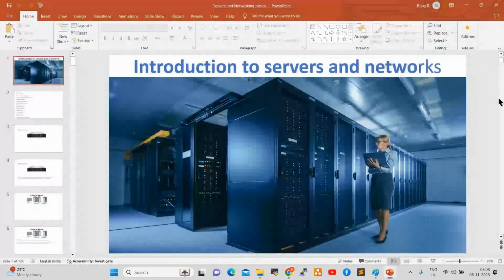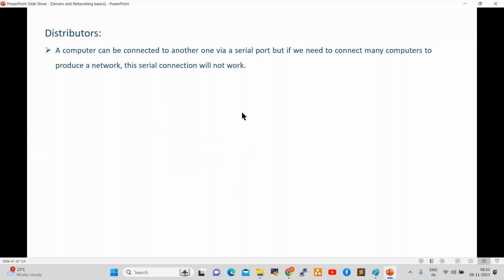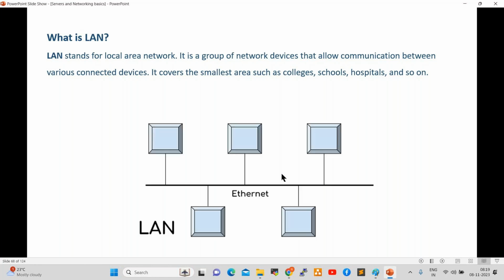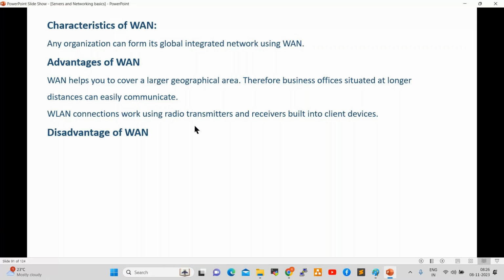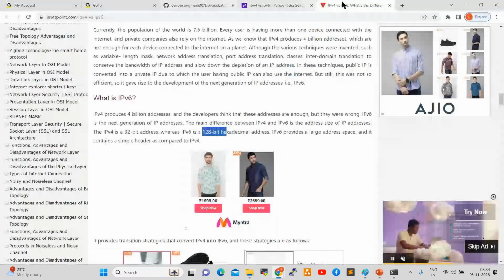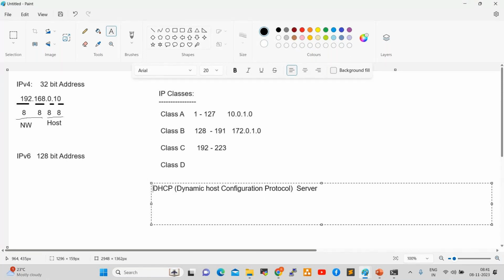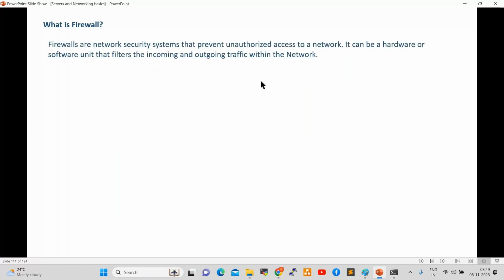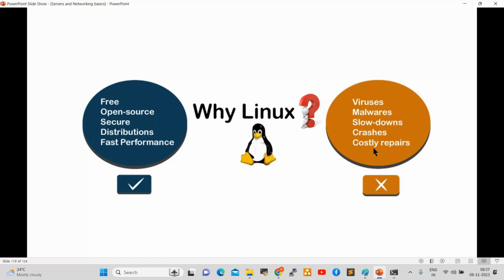DevOps Regular Class 03 | AWS Networking and Types | AWS Cloud Tutorial for Beginners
🚀 Welcome to DevOps Regular Class 03 at Harsha Trainings! In this class, we're delving into the intricate world of AWS networking and exploring its various types within the AWS Cloud. Whether you're new to DevOps, cloud computing, or looking to expand your AWS expertise, this session is your gateway to understanding the foundations of networking in the cloud. ☁️📡

In this enlightening class:

🔹 Discover the significance of AWS networking and how it underpins cloud-based applications and services.
🔹 Explore the different types of networking within the AWS ecosystem and their specific use cases.
🔹 Gain insights into how AWS networking can elevate your DevOps practices and cloud projects.

Whether you're an aspiring DevOps engineer, cloud enthusiast, or someone eager to harness the power of AWS networking, this class provides essential insights.

Your journey into the world of AWS networking begins here! 💻🔔👍

If you have questions or need further guidance, please don't hesitate to reach out. We're here to support your learning journey.

Pega
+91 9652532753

Devops
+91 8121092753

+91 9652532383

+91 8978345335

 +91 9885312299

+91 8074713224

Regards,
Harsha Trainings,
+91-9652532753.